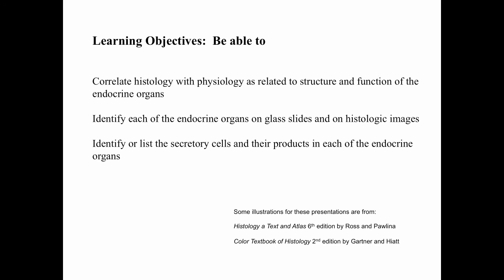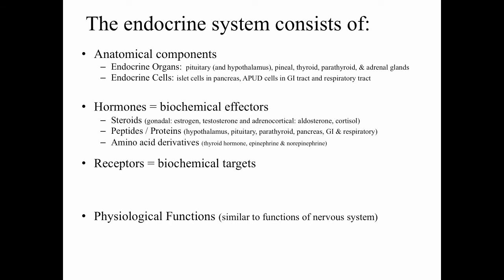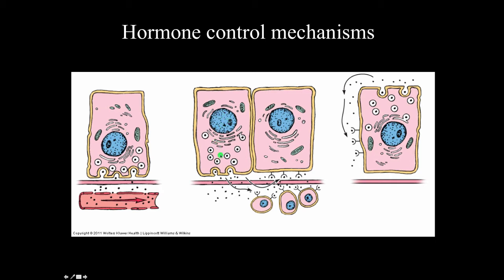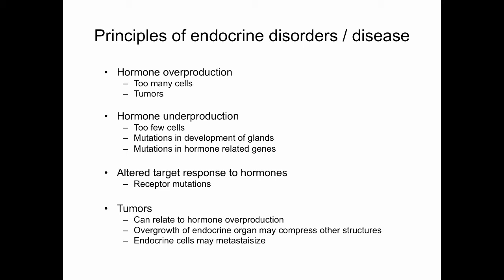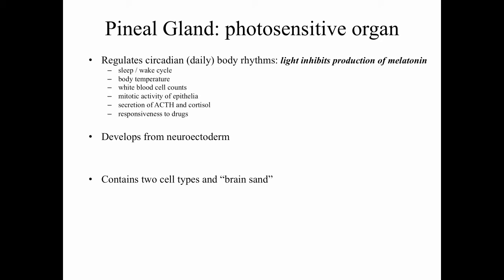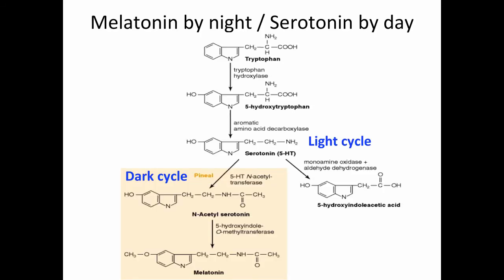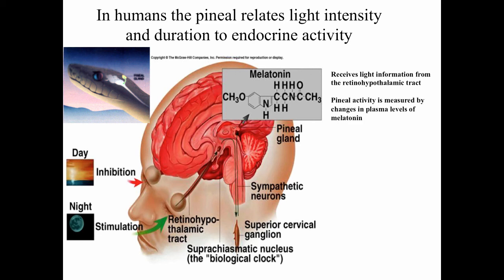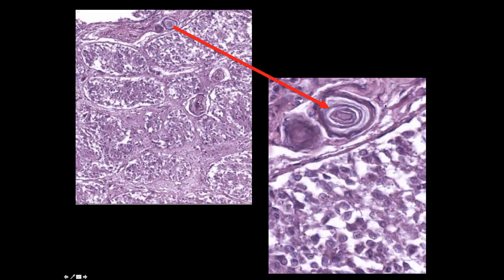Endocrine Overview and Pineal Gland